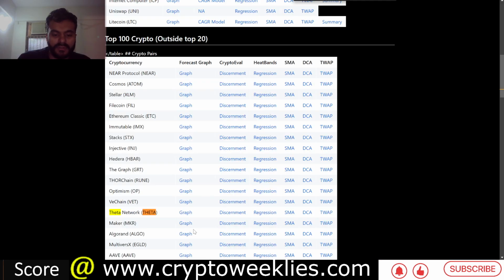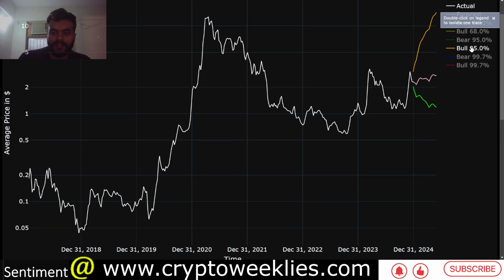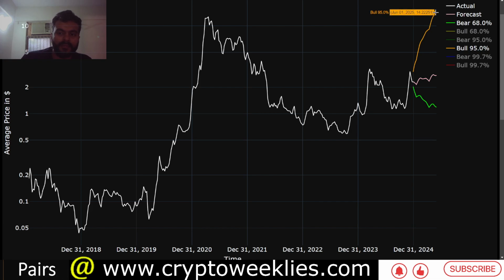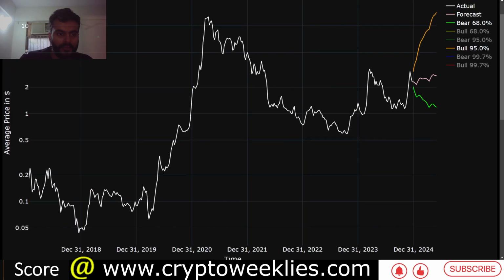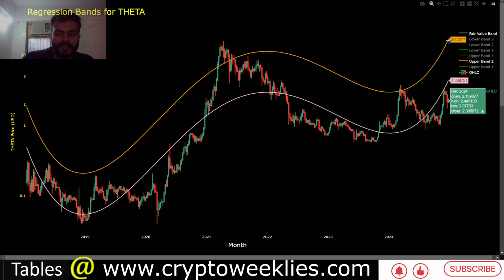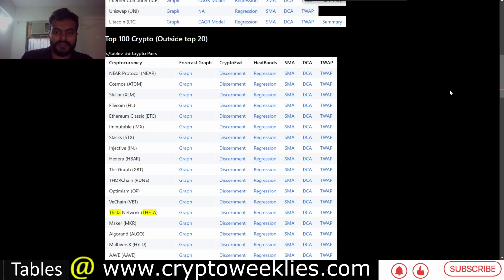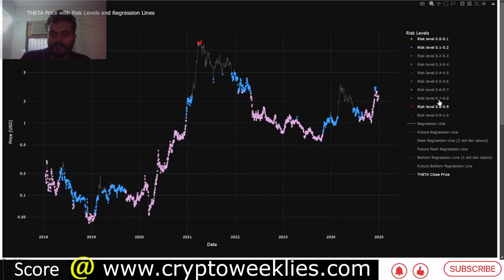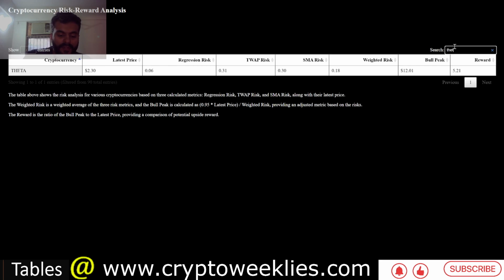Theta Network ($THETA) | Price Prediction 2025 🚀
Are you curious about the future of THETA? This video dives deep into the price forecast for THETA, using cutting-edge AI and machine learning tools to predict the token's potential all the way through December 2025. Whether you're an experienced crypto investor or new to the market, this comprehensivecoverage and analysis offers valuable insights into what could be in store for THETA, including scenarios for both bull and bear markets.

In this video, we explore three potential outcomes for THETA, leveraging advanced models. These tools provide a unique perspective on market sentiment, price movements, and accumulation strategies that can help you make informed decisions. 📈📉

Why You Should Watch:
Comprehensive Analysis: We break down THETA's recent market performance, sentiment analysis, and future predictions.
Stay Ahead of the Game: Get a head start by knowing what to expect for THETA in 2025.

Timestamps:
0:00 - Introduction to Theta
0:18 - Recent rally overview
0:59 - Machine learning forecast
1:15 - Directionality analysis
1:45 - Non Euphoria bull case
2:04 - Euphoria peak
2:58 - Bear case scenario
3:17 - Market cycle theory
4:11 - Regression valuation
5:56 - SMA model
6:26 - DCA model analysis
7:18 - TWAP
7:58 - Estimated Bull Run Target

Key Takeaways:
Bull vs. Bear Scenarios: We analyze both potential market conditions to provide a balanced outlook on THETA’s future.
Practical Accumulation Tips: We share actionable strategies to optimize your THETA investments.
Comprehensive Market Analysis: Get a detailed view of the crypto market’s impact on THETA’s performance.
Informed Decision-Making: Stay updated on key metrics that influence THETA’s price.